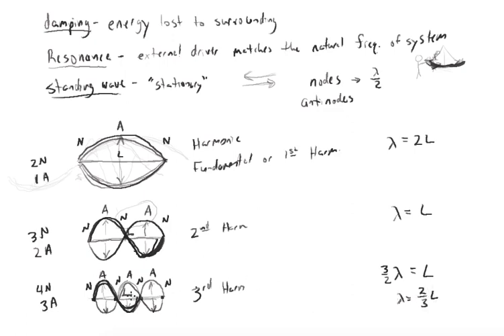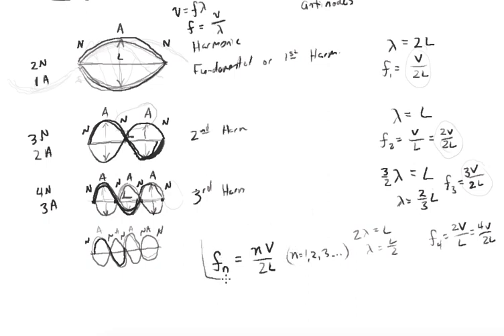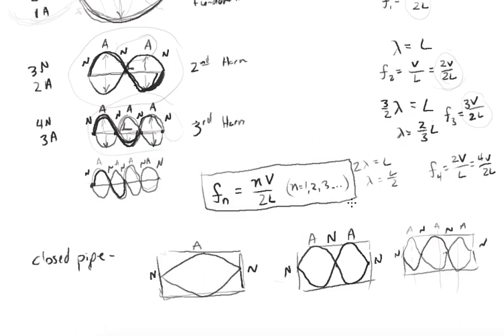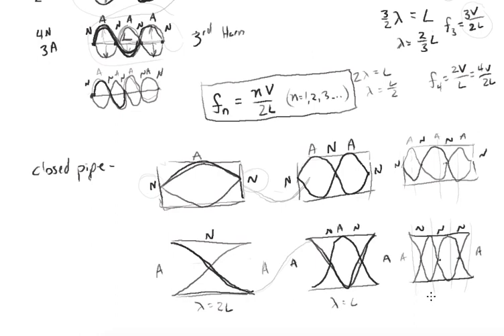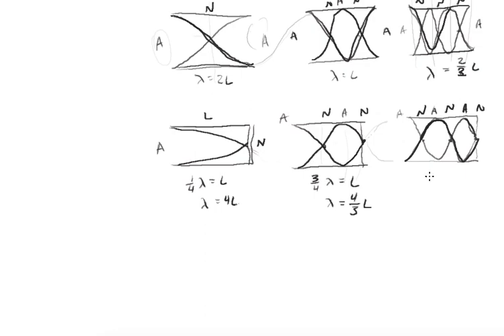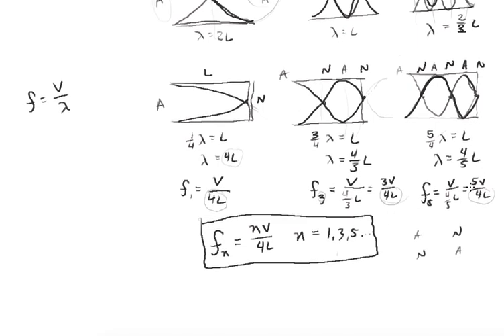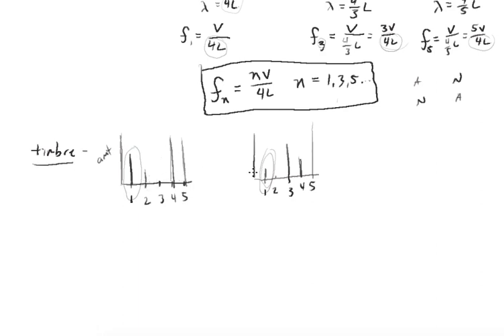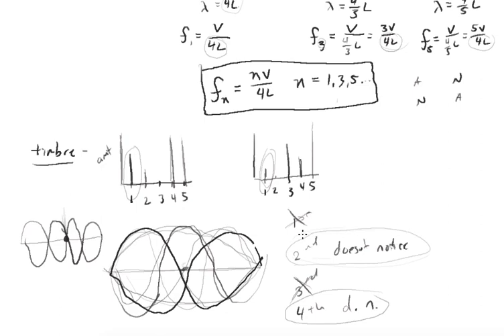Standing Waves pt2